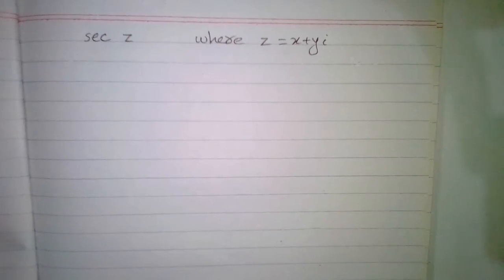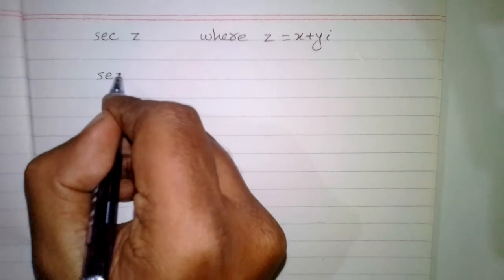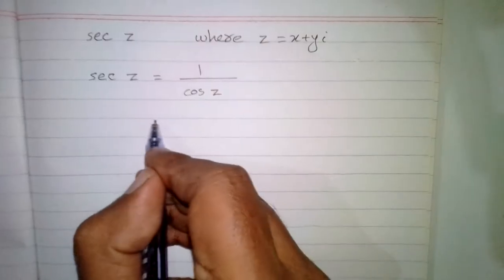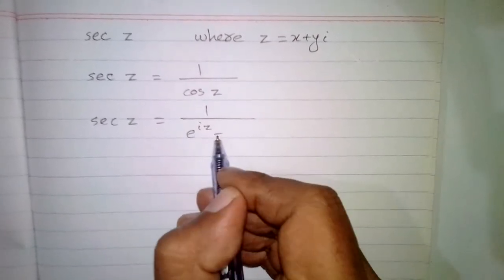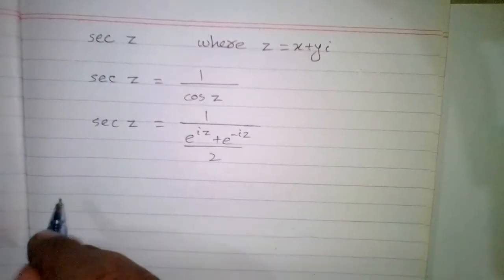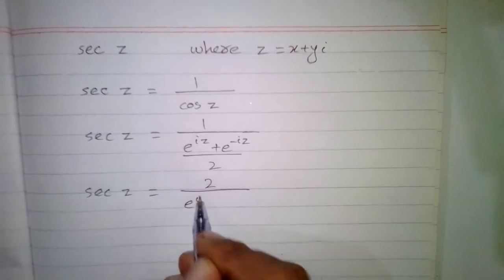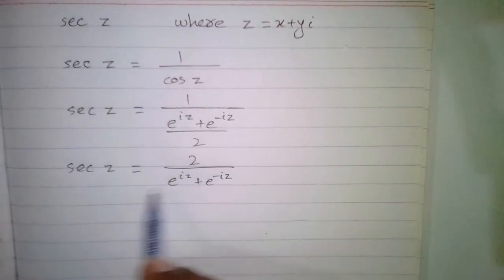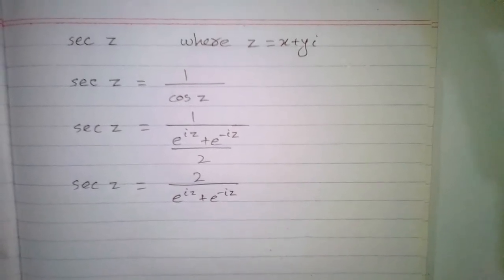Trigonometric function of a complex number || sec z